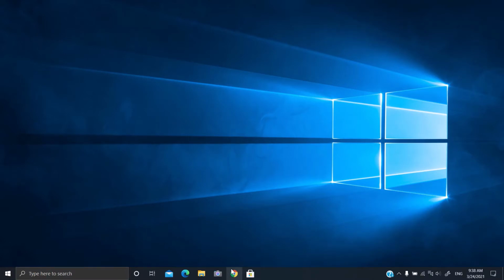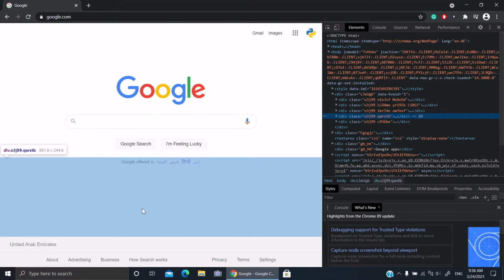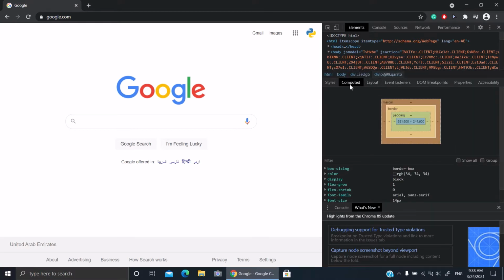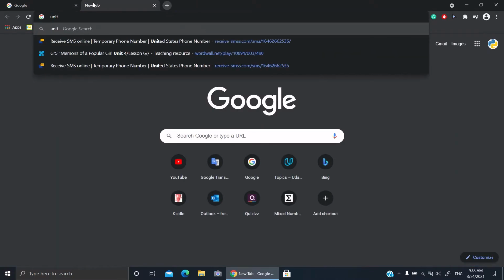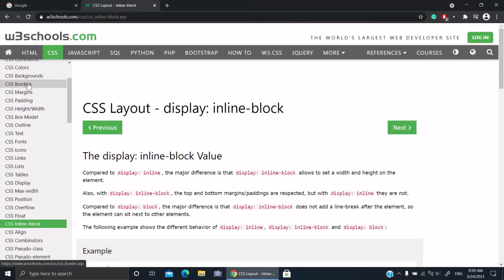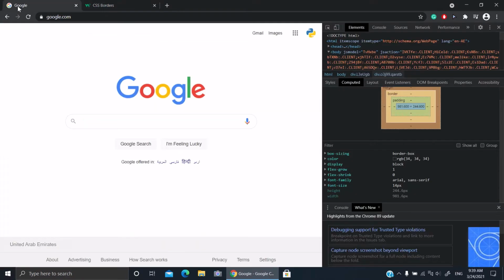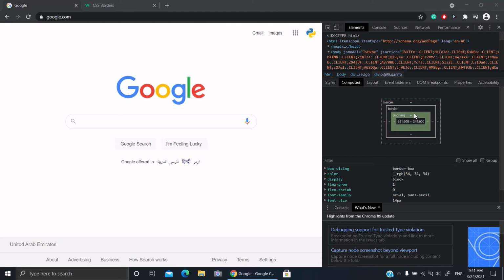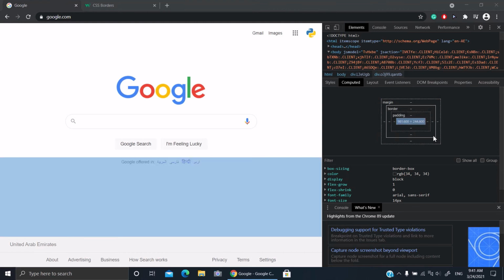Full Stack Web Development Course | #23 Introduction to CSS | 𝒯𝒽ℯ 𝒩ℯ𝓍𝓉 𝒢ℯ𝓃ℯ𝓇𝒶𝓉𝒾ℴ𝓃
Like Please
Enable Notifications to All, please